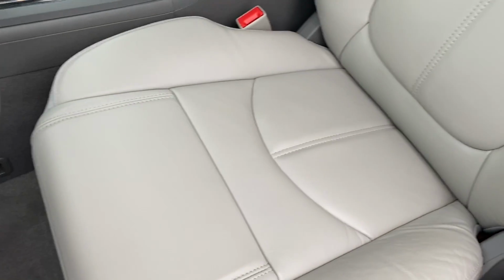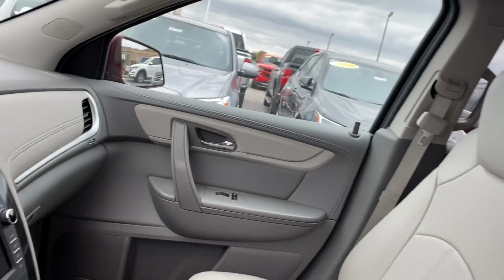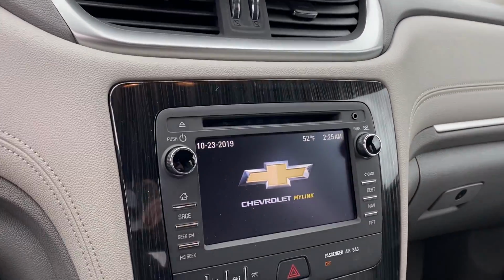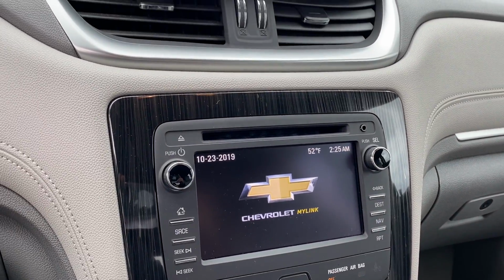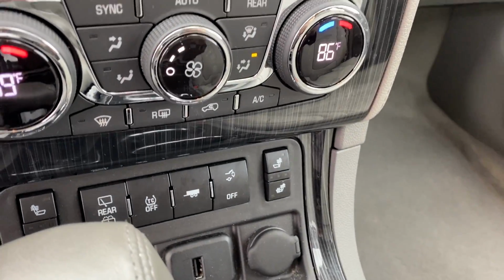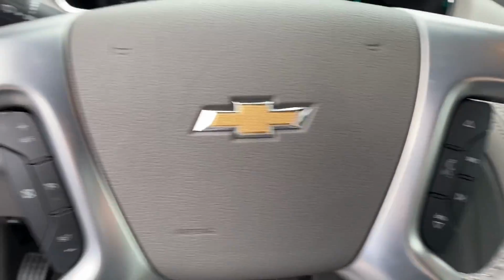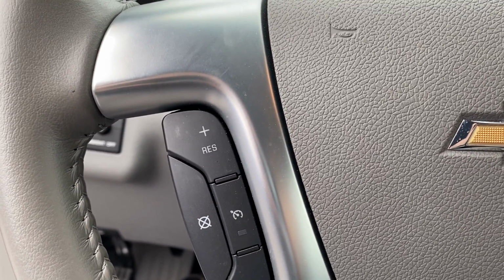2017 Chevy Traverse 2LT Apple Chevrolet Tinley Park IL (62572)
Johnny Albomonte walks through our 2017 Chevy Traverse 2LT at Apple Chevrolet in Tinley Park, Illinois. Contact our Connection Center at (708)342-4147. Apple Chevrolet is here for your vehicle needs. From Service, Parts, and Accessories to replacing your current vehicle. Let us know how we can help. Visit us at 8585 w 159th St. in Tinley Park, IL